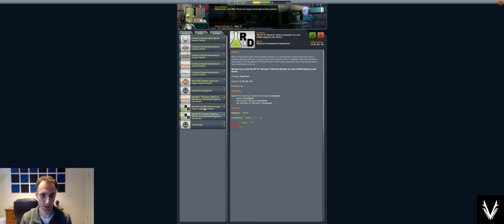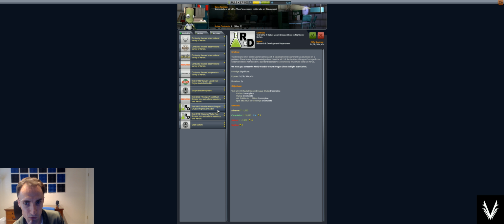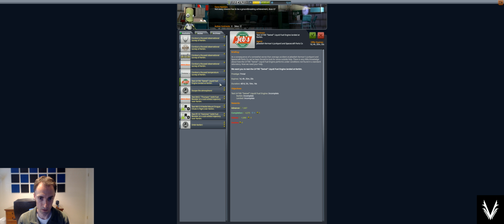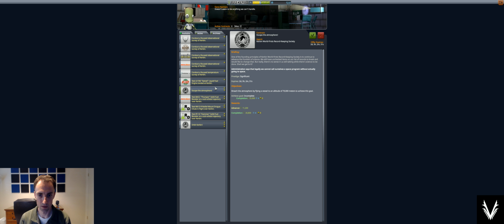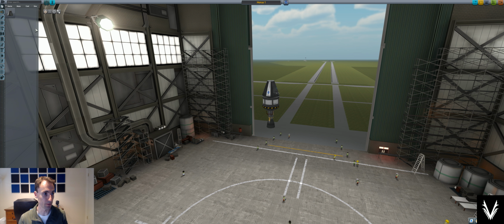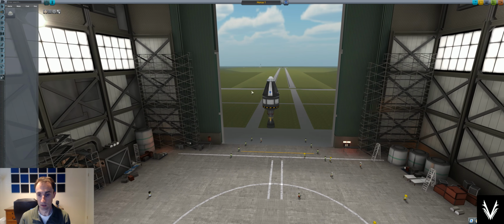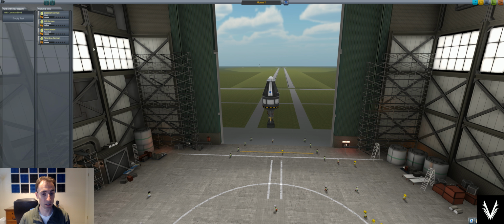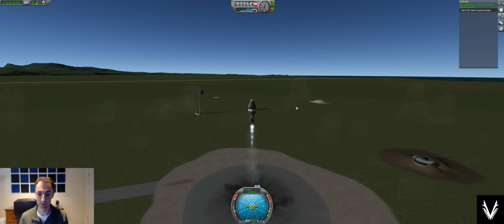Kerbal Space Program - Swivel Liquid Fuel Engine (Without Swiveling?)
Far more fun than instructional, hopefully you enjoy.